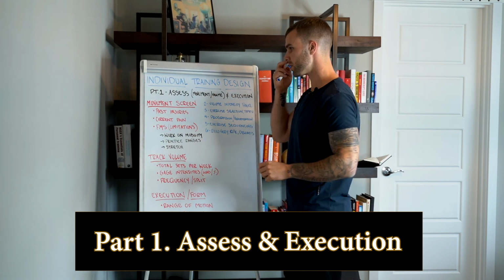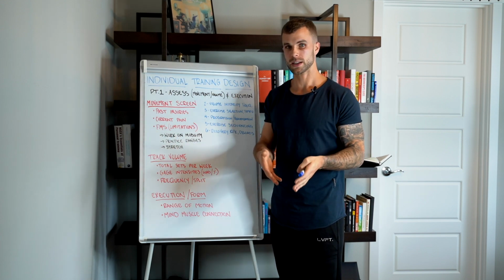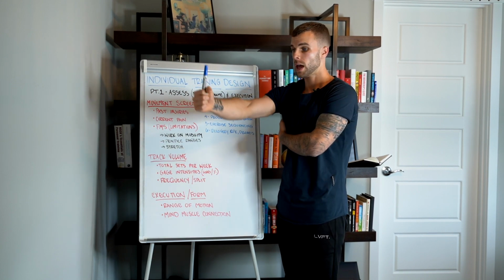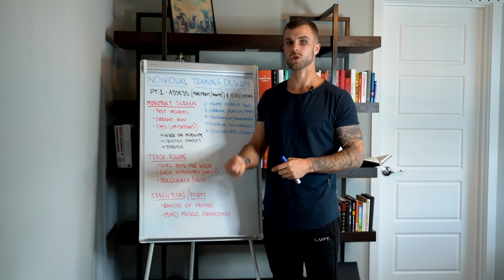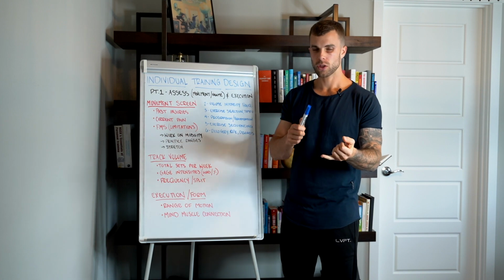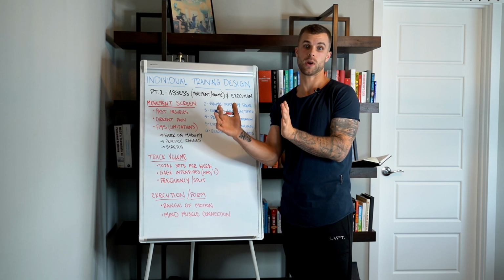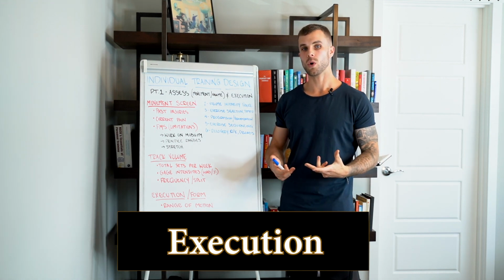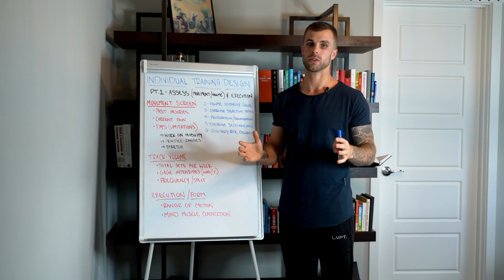Individual Training Design Series Pt. 1 (Assess & Execution)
This is part 1 of the 6-part ‘Individual Training Design’ Series! The FIRST Module, which is all about Assessments (the fundamental first step in training success) and Execution (how to properly perform the lifts, which comes before ANY of the technical programming methods).

Tune in to this episode and stay tuned in, every Monday for the next 6 weeks, to fully understand what it takes to master your training program designs for effective training!

⇲ Listen to this video, in podcast format,